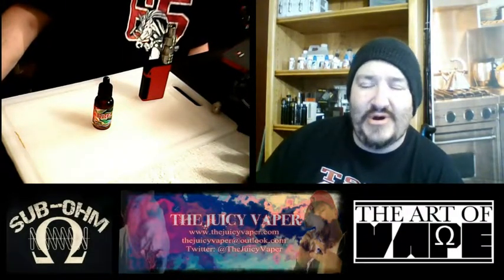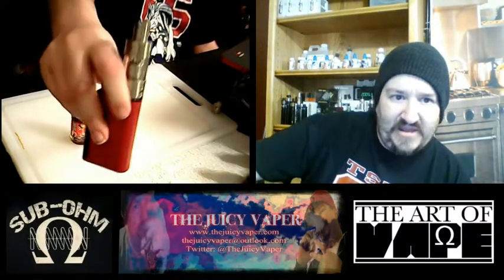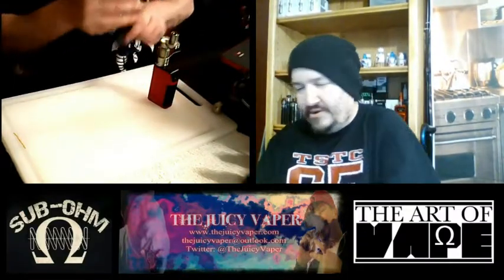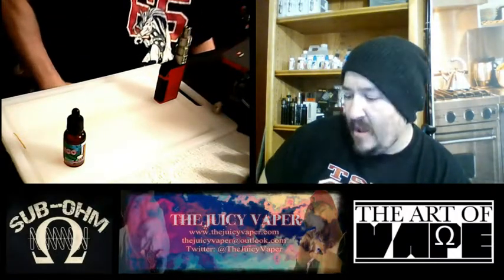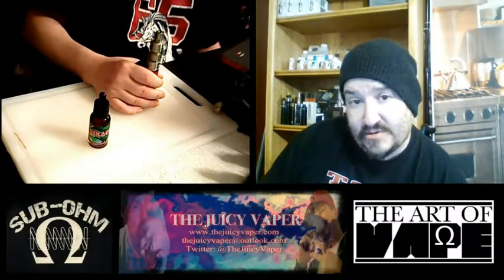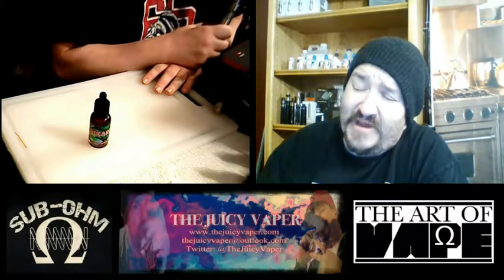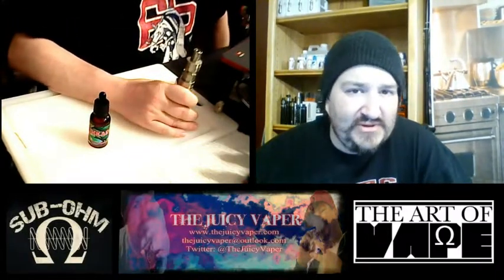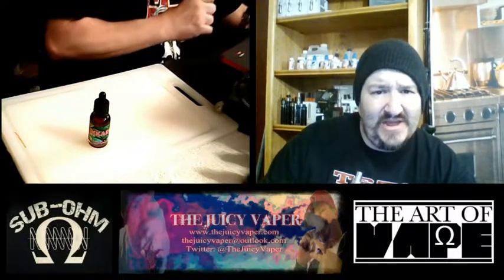Buckaroo Premium E-Juice by Vape Daugz - Review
PRODUCT DESCRIPTION
You can vape all day long on the berry blend, With several berries infused, there is a hint of multiple flavors with every taste. This isn't your average berry mix. Send your senses to paradise with this tropical blend.